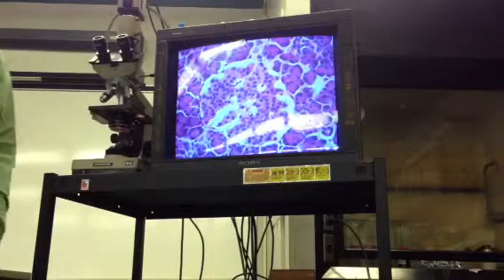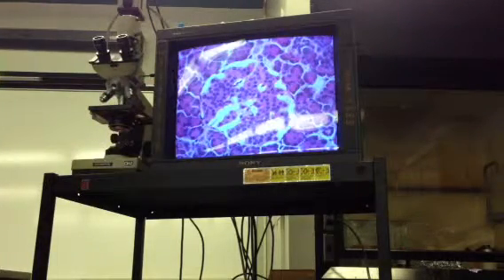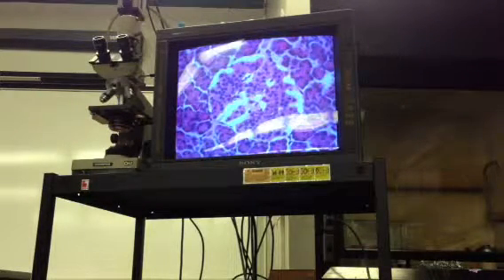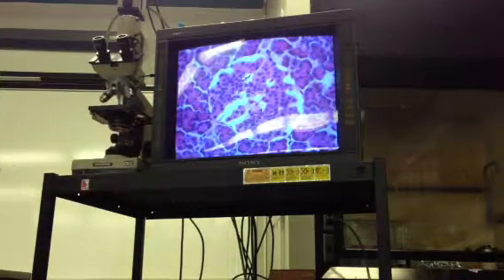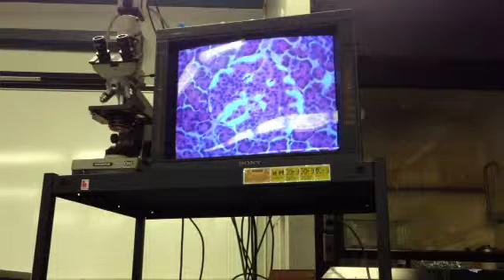Endocrinology Fall 2012 Lab Practical Review Part 2